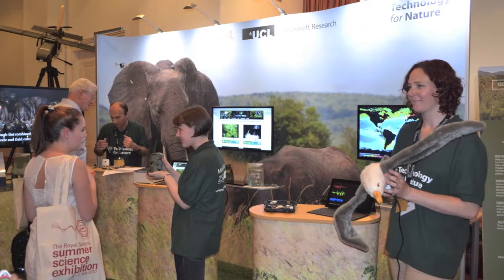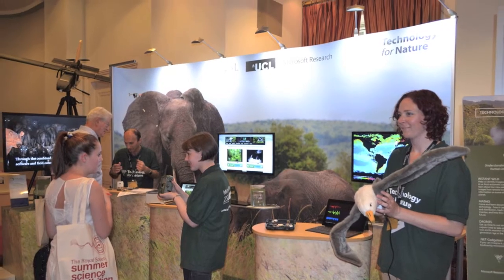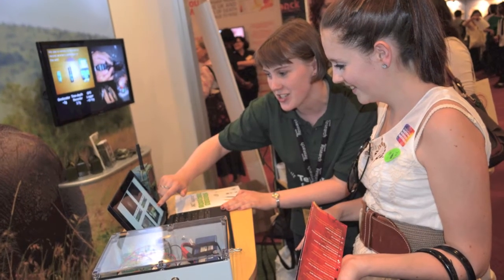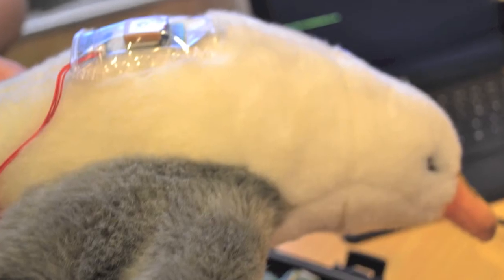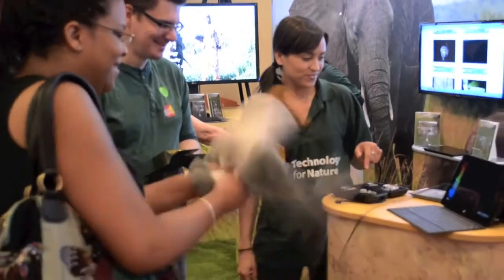Sadia Ahmed - Technology for Nature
Sadia Ahmed explains how technology can be used to help monitor and respond to environmental change and biodiversity loss.

Video filmed at the Royal Society Summer Science Exhibition 2013